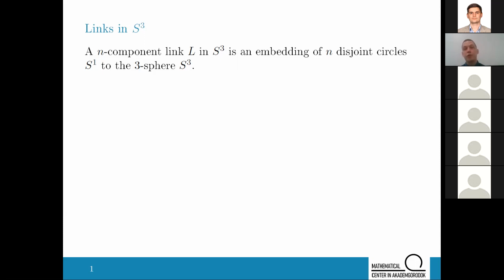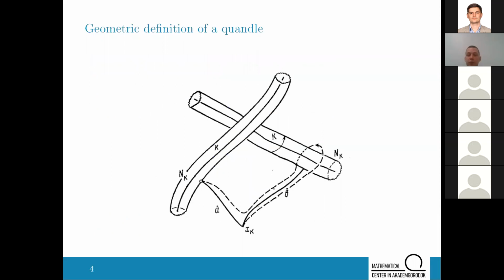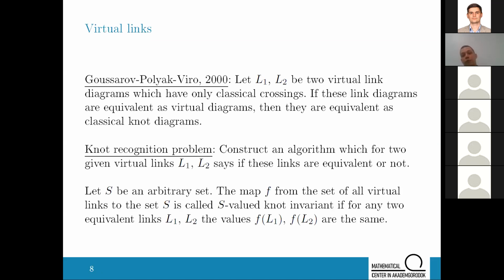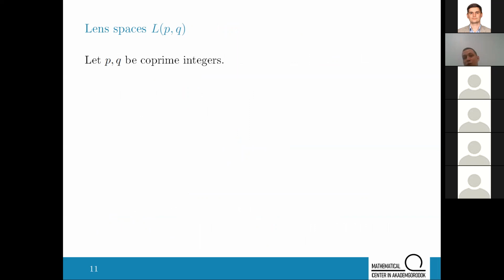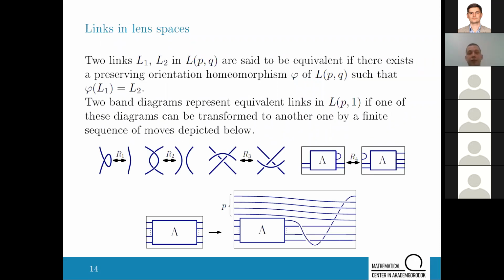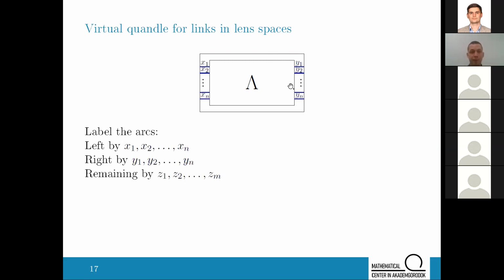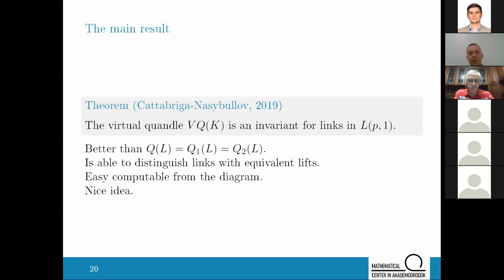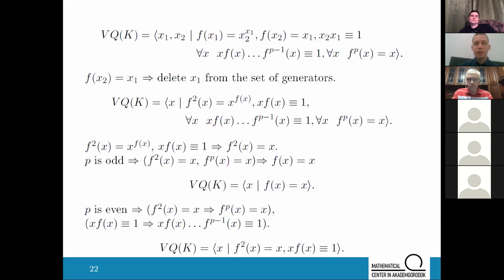Timur Nasybullov, Virtual quandle for links in lens spaces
Conference on Physical Knotting, Vortices and Surgery in Nature

Over the years knot theory has worked with knots and links in the three-dimensional sphere S3. However, together with improving knowledge about 3-manifolds, great attention has been paid to knots and links in manifolds different from S3. The most studied (after S3) manifolds where knots and links were considered are lens spaces L(p,q). There are interesting articles explaining applications of knots in lens spaces to other fields of science: [1] exploits them to describe topological string theories and [2] uses them to describe the resolution of a biological DNA recombination problem.
A lot of link invariants can be generalized from links in S3 to links in L(p,q). Kauffman bracket skein module, knot Floer homology, HOMFLY-PT polynomial all have analogues in lens spaces. Despite the fact that some invariants can be generalized to links in lens spaces, sometimes it is very difficult to use them. For example, the fundamental quandle of a link which has a very simple topological description for links in S3 can be easily generalized to links in L(p,q). However, an explicit procedure to write down a presentation of the fundamental quandle for links in L(p,q) by generators and relations directly from a diagram is known only in the case (p,q)=(2,1) (i. e. in the case of the projective space), so it is almost impossible to use this invariant. Another disadvantage of the ordinary fundamental quandle for links in L(p,q) is that the fundamental quandle of the link K in L(p,q) is isomorphic to the fundamental quandle of its lift in S3. So it cannot distinguish different links with equivalent liftings.
During the talk we are going to introduce the so called virtual quandle for links in lens spaces L(p,q), with q=1. This invariant has two valuable advantages over an ordinary fundamental quandle for links in lens spaces: the virtual quandle can distinguish links with equivalent liftings and the presentation of the virtual quandle can be easily written from the band diagram of a link.
Virtual quandles were fintroduced by V. Manturov as generalizations of quandles for virtual links. During the talk we are not going to work with virtual links, however, we will use the term "virtual quandle" since it is a common term.
[1] S. Stevan, Torus knots in lens spaces and topological strings, Ann. Henri Poincare, V. 16, N. 8, 2015, 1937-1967.
[2] D. Buck, M. Mauricio, Connect sum of lens spaces surgeries: application to Hin recombination, Math. Proc. Cambridge Philos. Soc., V. 150, 2011, 505-525.